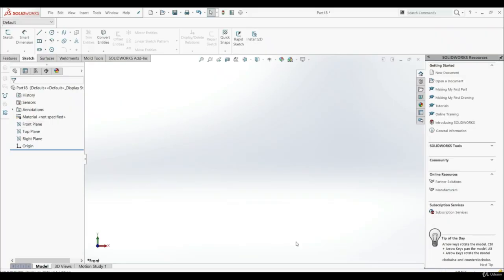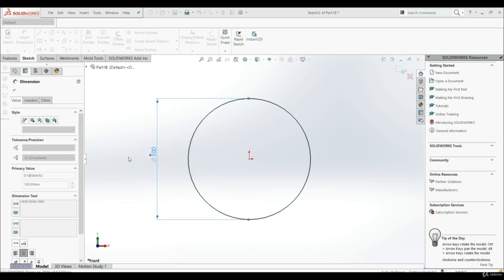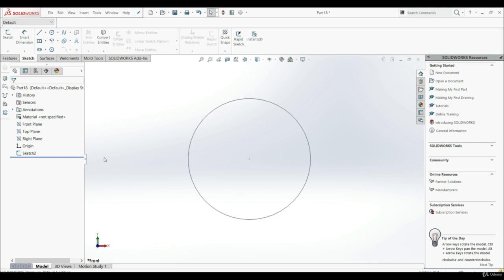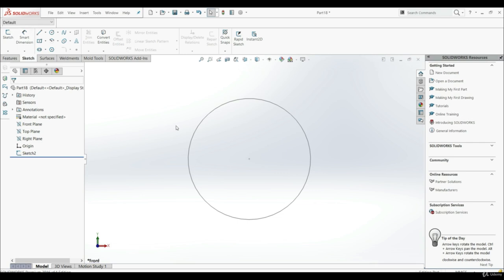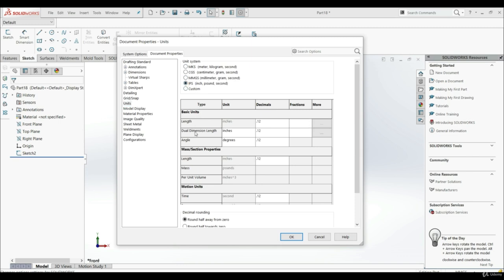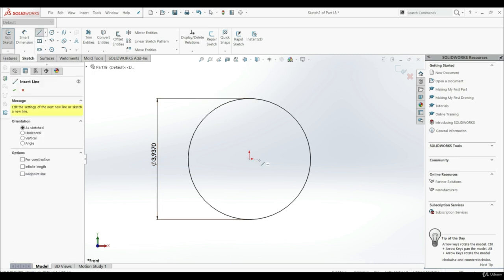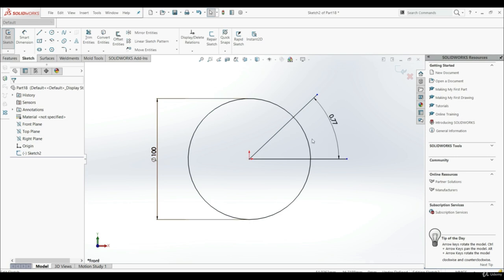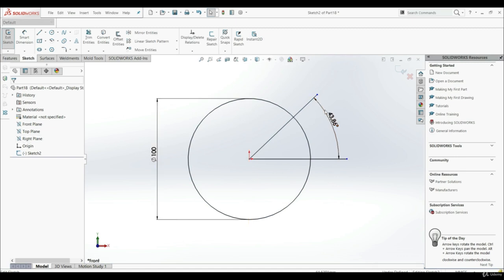Unit System In Solidworks Training Day 24